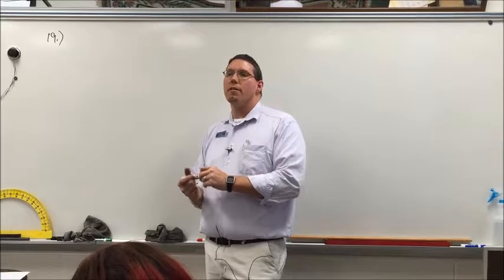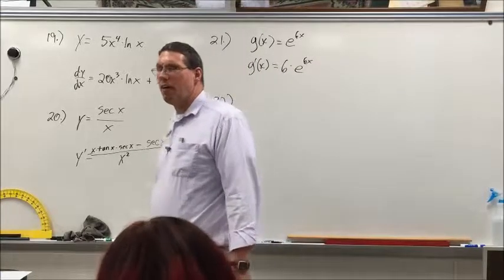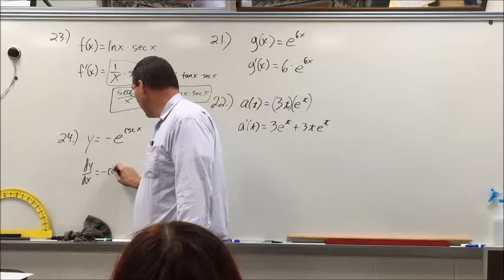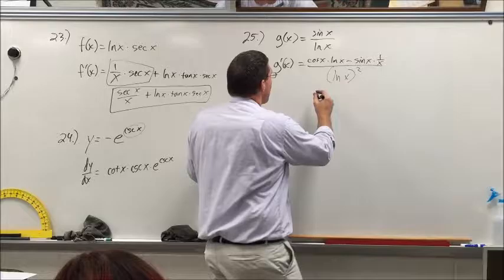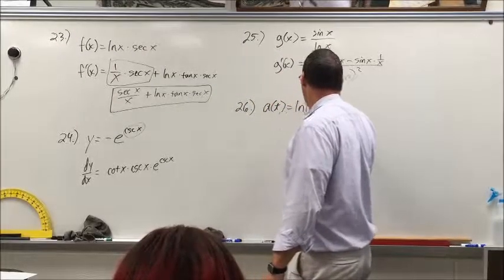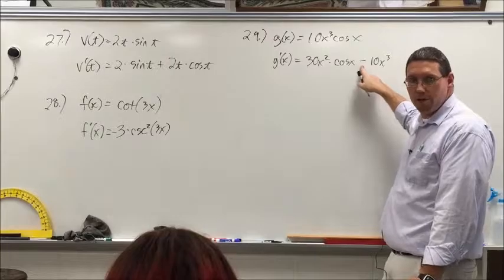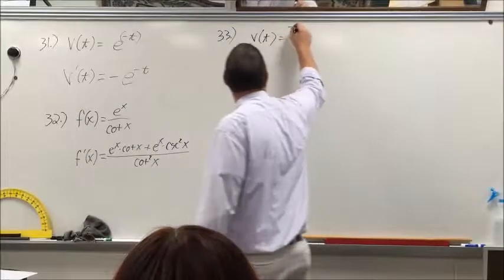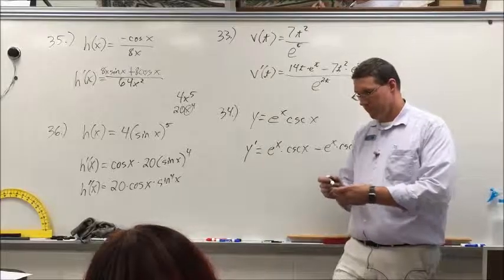APC Day 26 Part 2 of 2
Mr. Ryan's AP Calculus Day 26 - Going over questions #19-36 of the product rule, the quotient rule, and the chain rule.